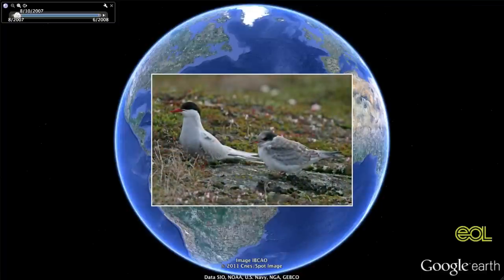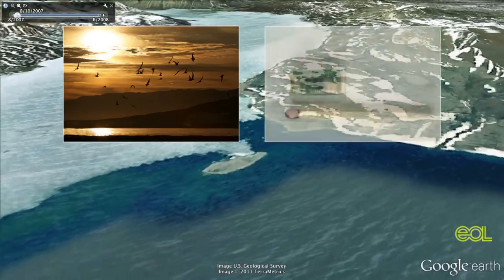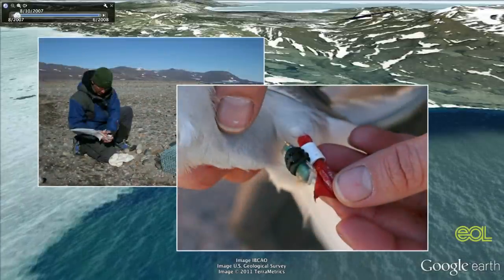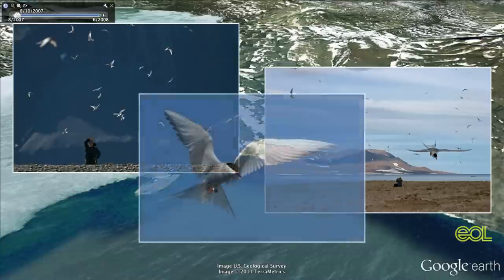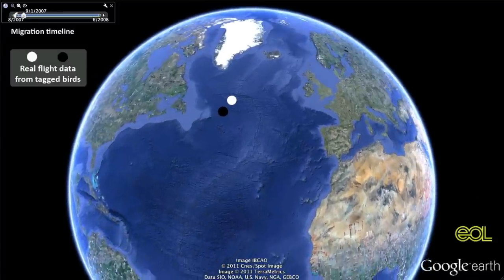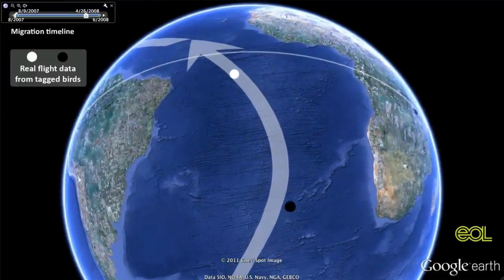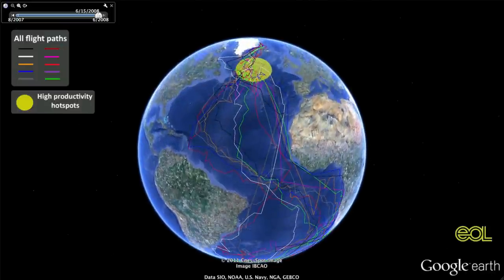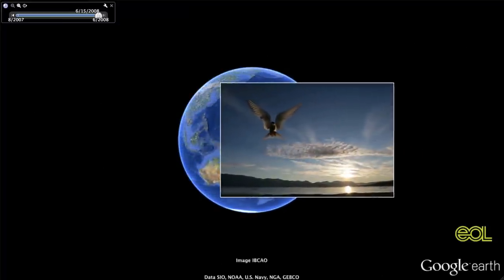Arctic Tern Migration Google Earth Tour Video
The arctic tern (Sterna paradisaea) makes an incredible migration each year.  These small birds travel distances of more than 50,000 miles, from pole to pole, crossing through temperate and tropical regions along the way.  Carsten Egevang used geo-locator tags to track ten of these terns, and he shares their story with us in this tour.

Narrated by Ari Daniel Shapiro. Produced by Atlantic Public Media and Eduardo Garcia Milagros.

[taxonomy:binomial=Sterna paradisaea]